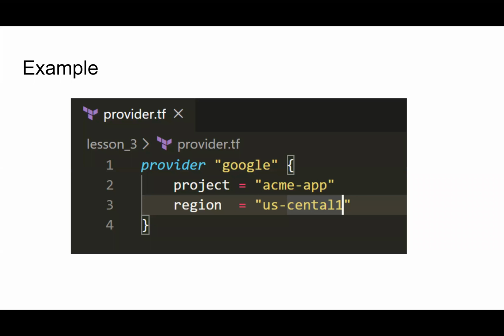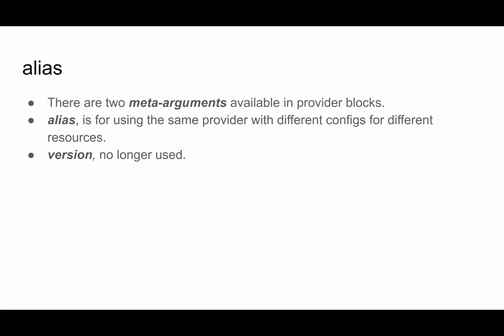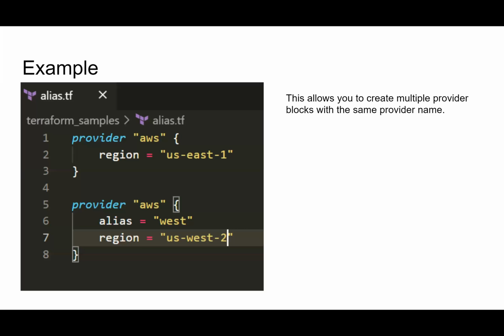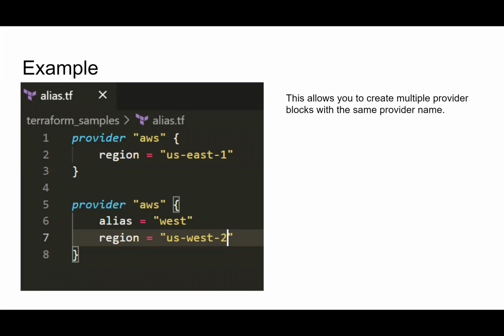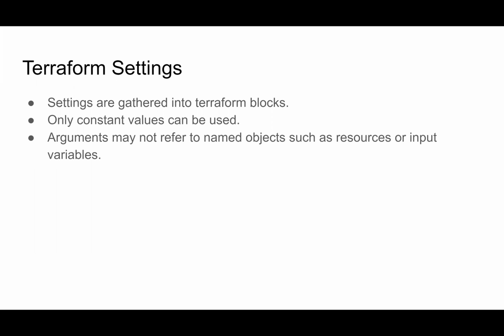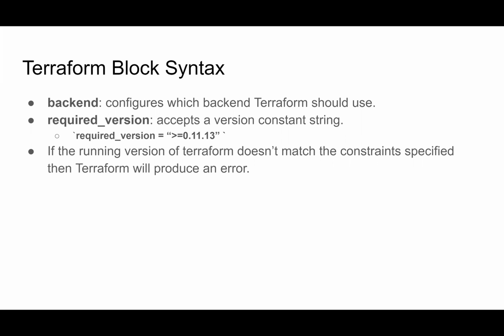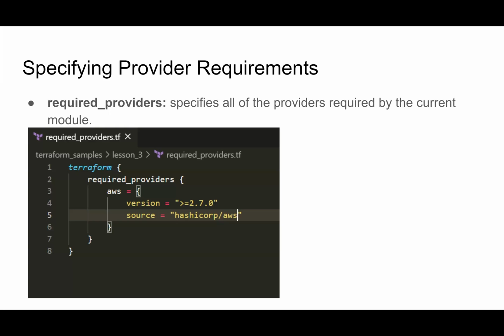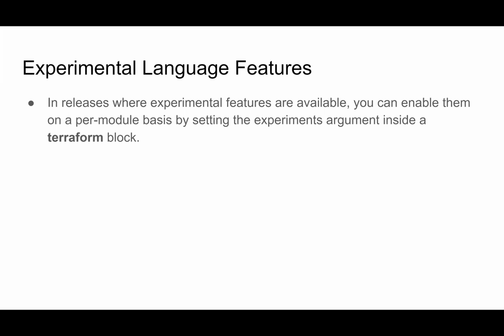Terraform Zero To Hero: Providers (Lesson 3)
In this episode we'll learn about providers and aliases.